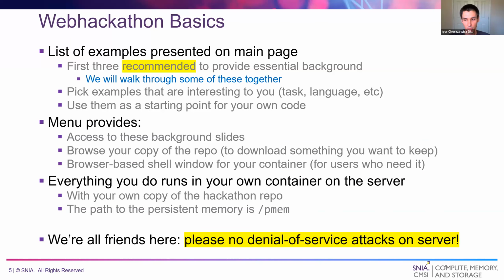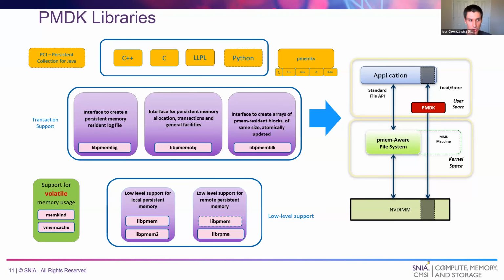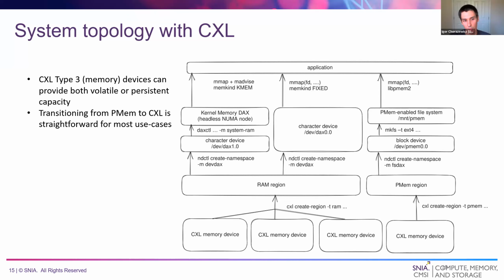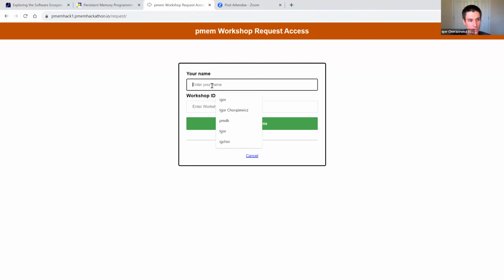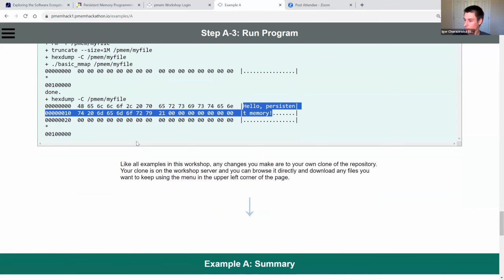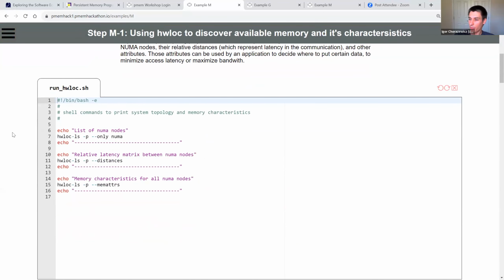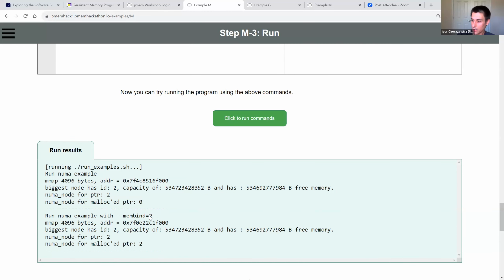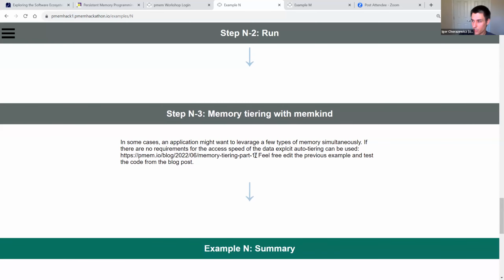Persistent Memory and CXL mem Programming Workshop Instruction Video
How to Program Persistent Memory and CXL mem Video presented by Igor Chorazewicz in September 2023 at the SNIA Storage Developer Conference